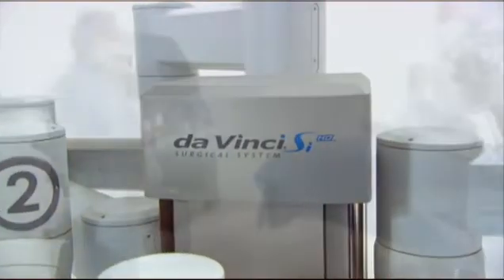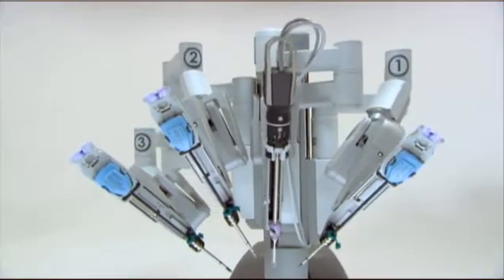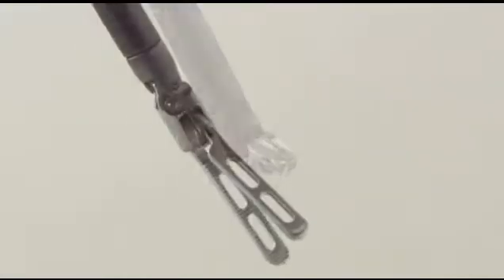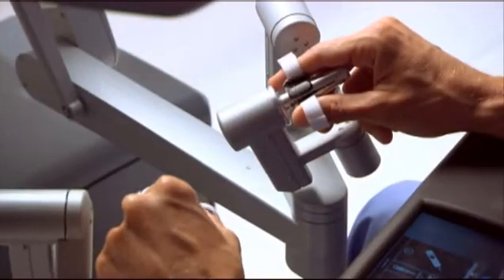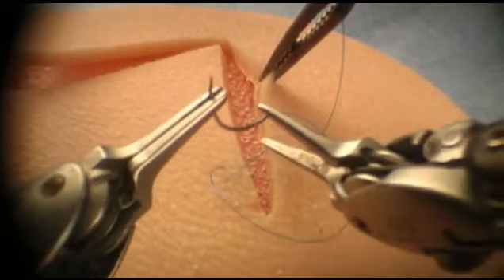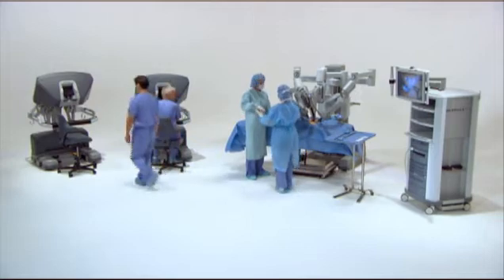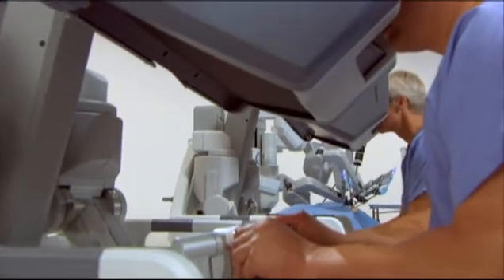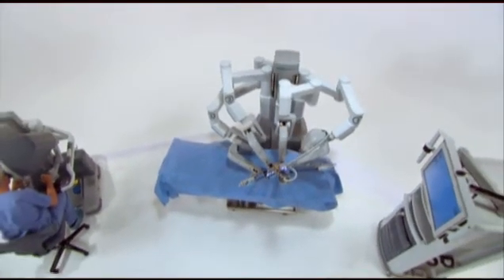da Vinci® Surgical System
Intuitive Surgical, Inc. is the global technology leader in robotic-assisted, minimally invasive surgery. The Company's da Vinci® Surgical System enables gynecologic surgeons everywhere to offer a wide range of minimally invasive gynecologic procedures.
da Vinci® hysterectomy offers a less invasive alternative to open incision surgery for removing the uterus in the case of oncological or benign cases.
The core advantages of the da Vinci® Surgical System (3D vision, HD definition and Endowrist instrumentation) bring also advanced surgical outcomes for lymphadenectomy and the treatment of Myomectomies, Endometriosis or Sacrocolpopexy